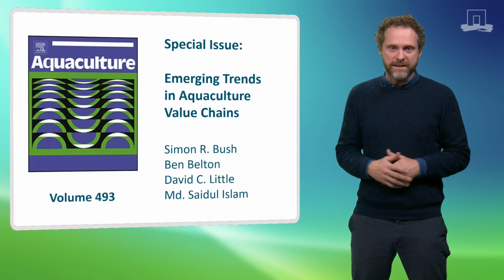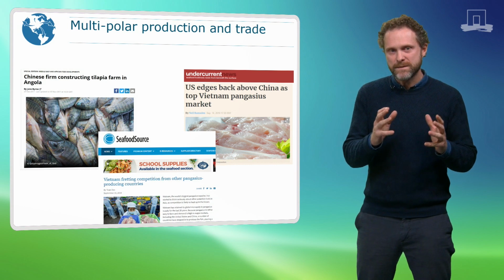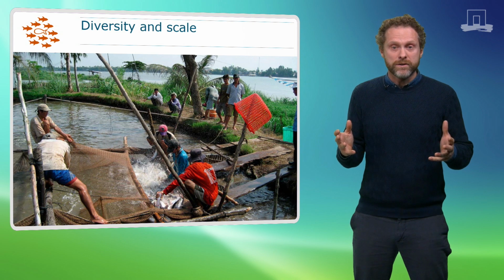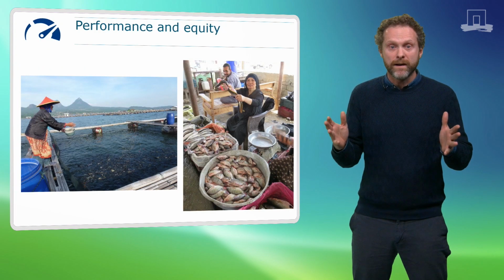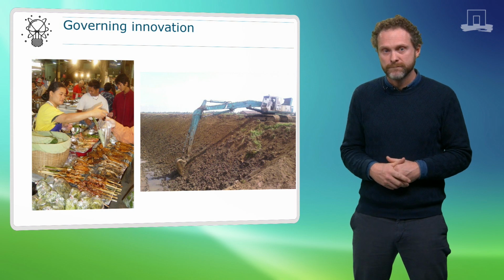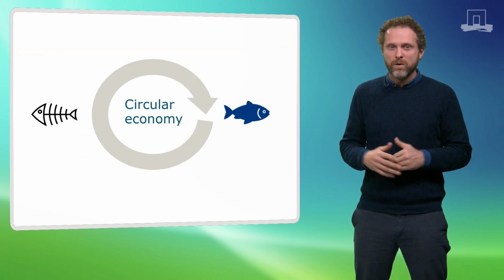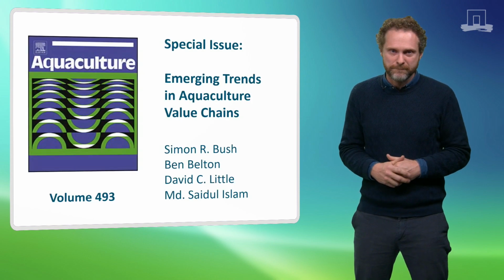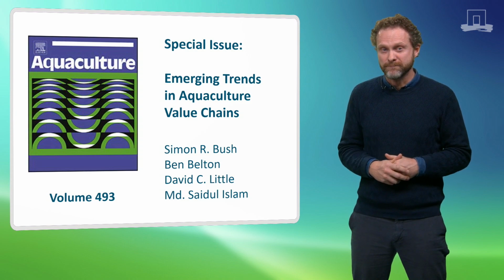What are the trends in aquaculture value chain research?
Aquaculture has emerged as a major sector in the global food system. The sector contributes up roughly half of global seafood production and one fifth of animal protein intake for nearly half of the world’s population. Many of the gains in farmed production can be attributed to advances in technical research which increased yields around the world. But if we want to shape more sustainable and equitable growth of aquaculture globally we have to better understand how the industry is organised from production, trade to consumption. In a new special issue in the journal Aquaculture outline a new research agenda by bringing together 19 papers from around the world to identify five current trends that are shaping the development of the global aquaculture industry. Watch to find out more, or go straight to the journal: